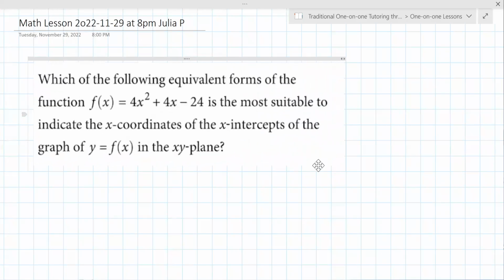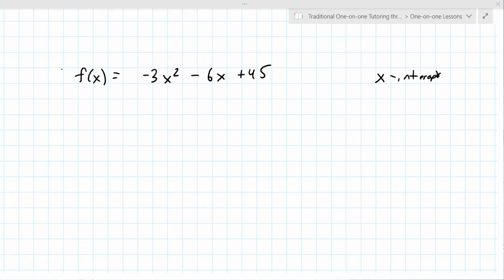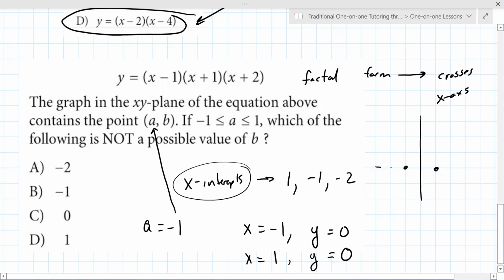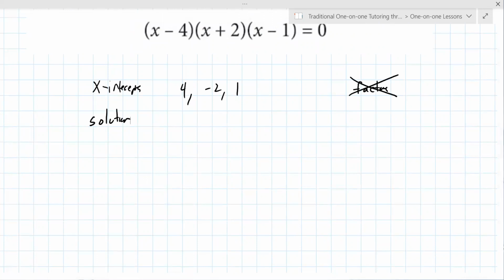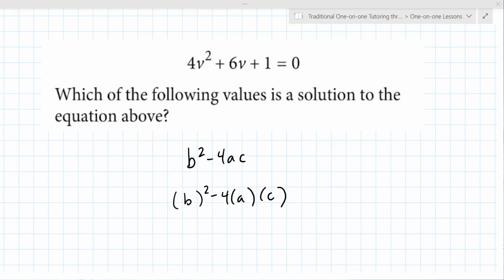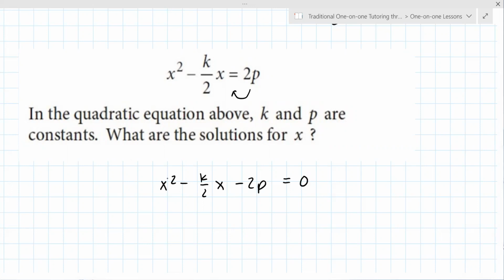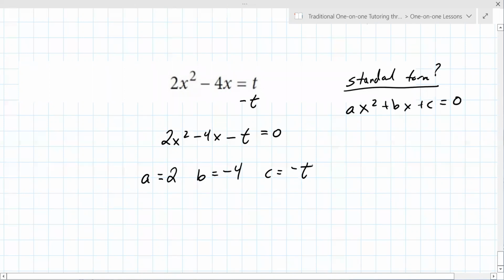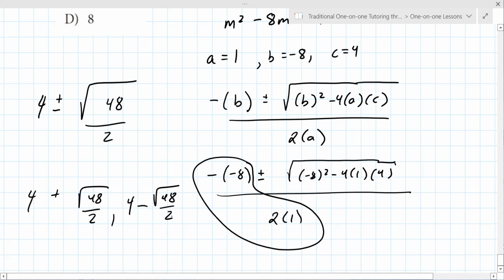High School SAT/ACT Prep Lesson [2022-11-29 at 8pm MST Julia P]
This lesson focused on SAT prep solving x-intercepts quadratic equations, factoring, and quadratic formula.